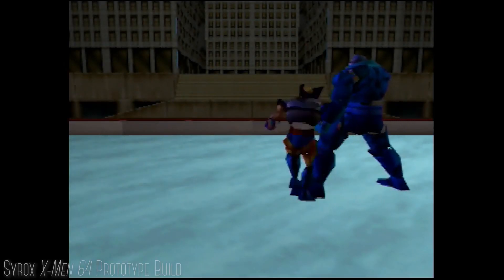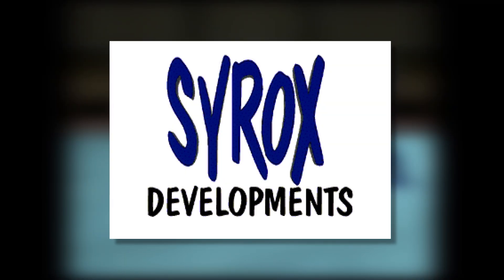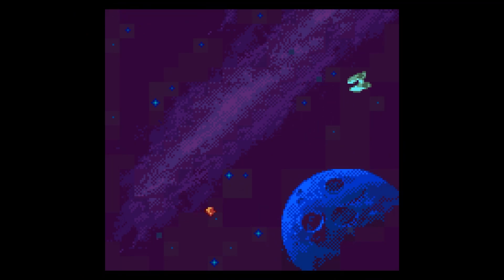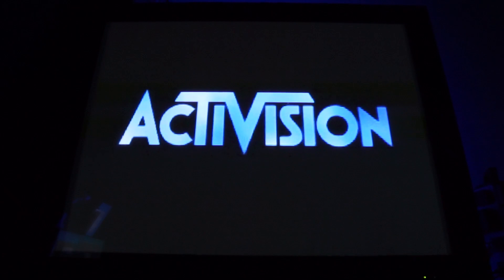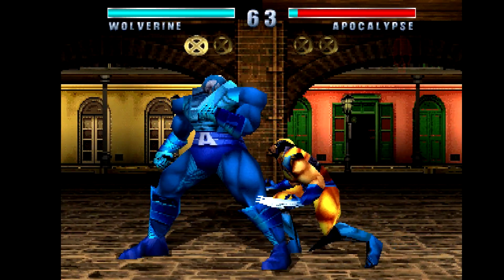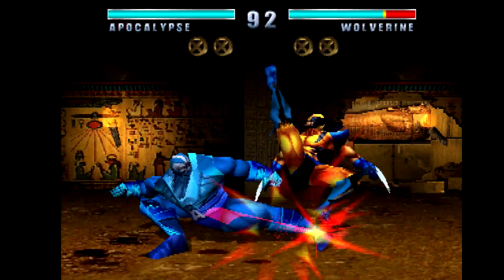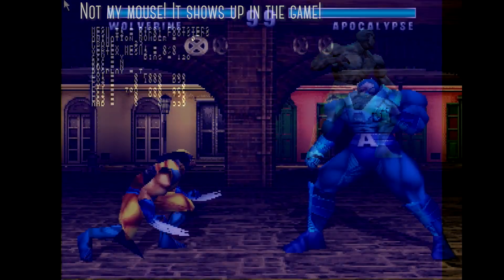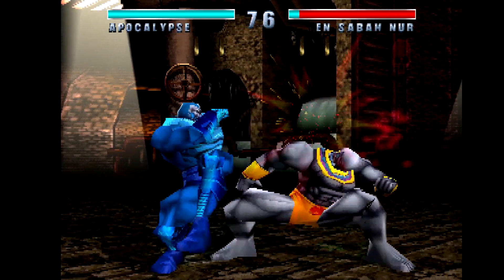Uncovering the Unreleased PS1 X-Men Fighting Game (Part 1?)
As always, this has nothing to do with my job.

Uncovering an unreleased X-Men fighting game, one build at a time.